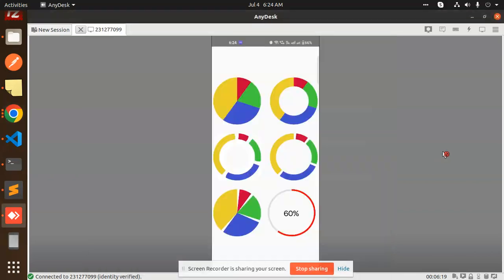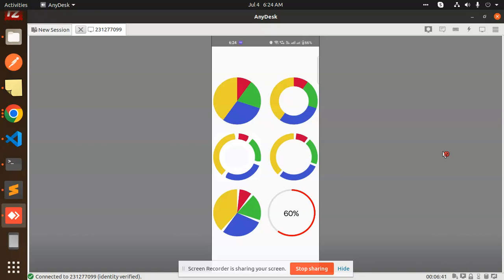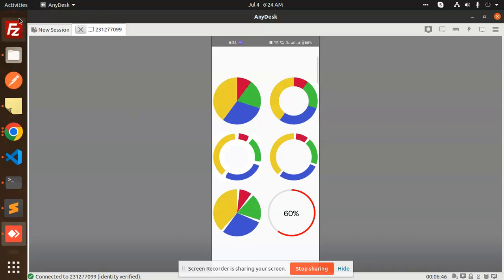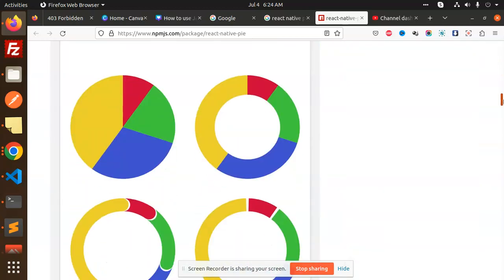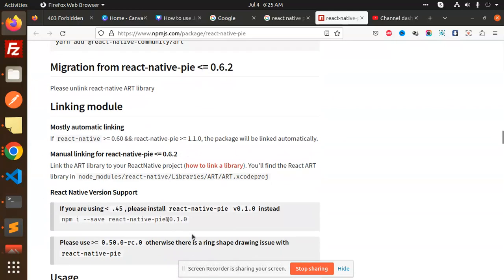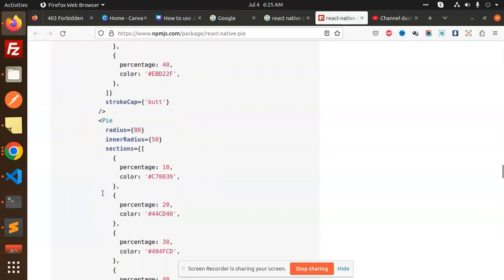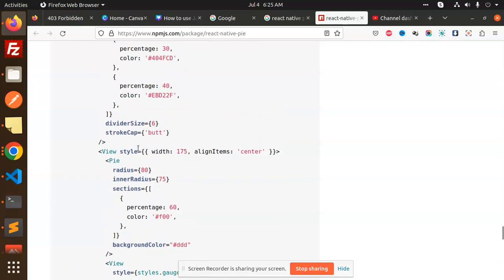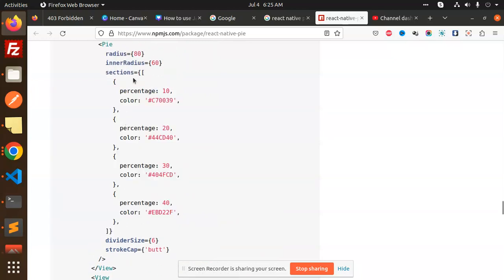Pie chart for React Native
Nest